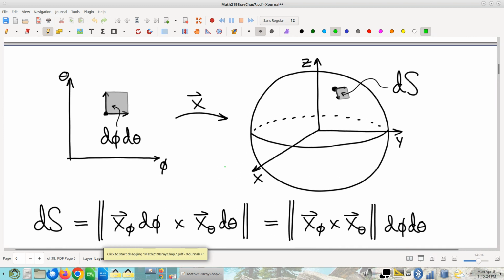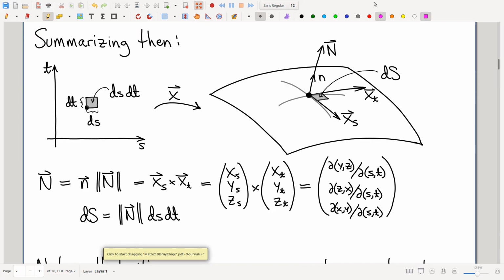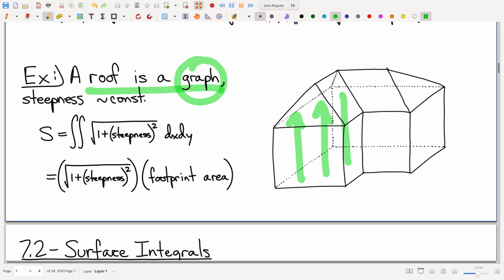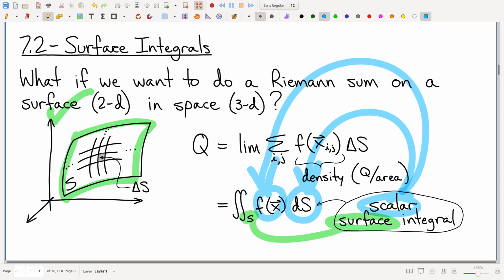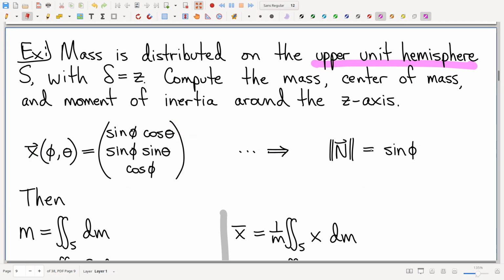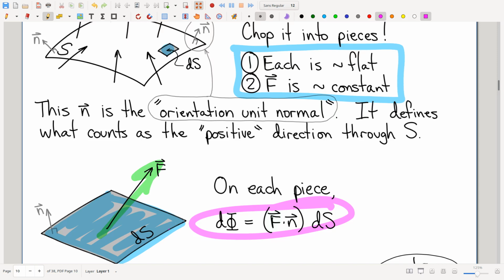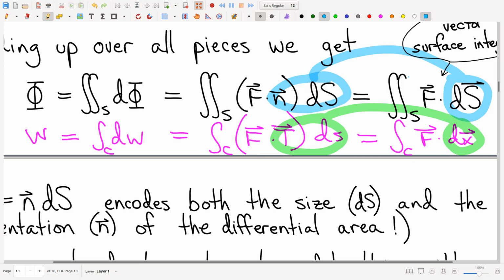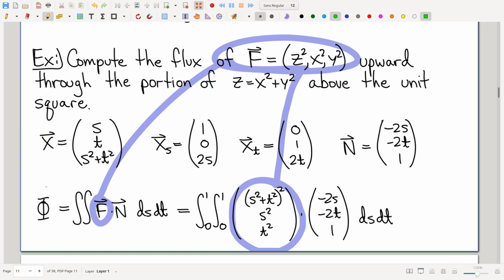2024 04 08 Math219 02